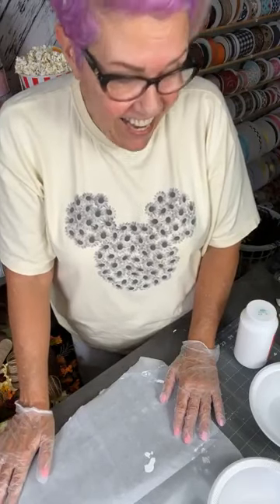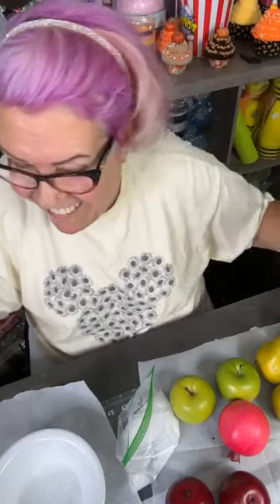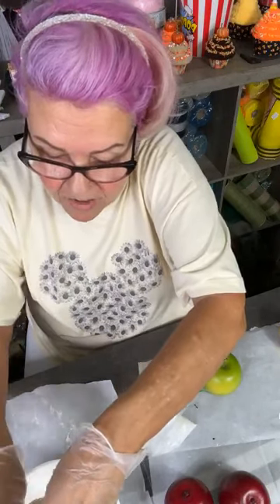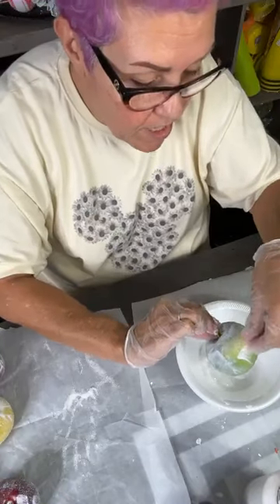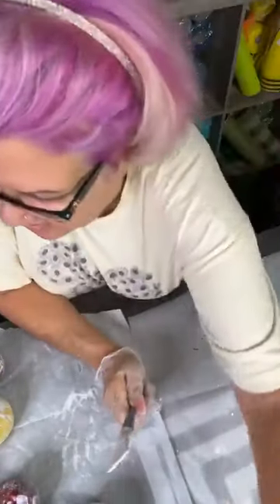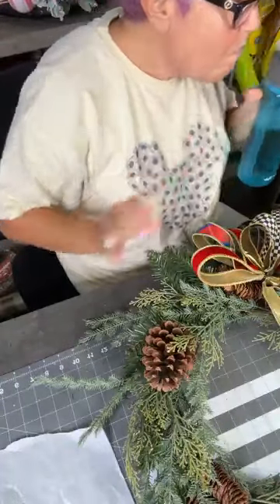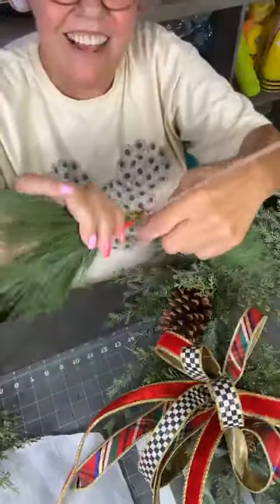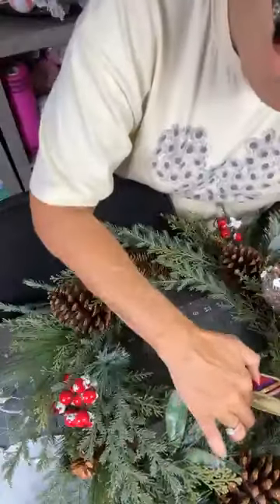How To Make A Williamsburg Style Christmas Wreath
Making a Williamsburg Style Christmas Wreath